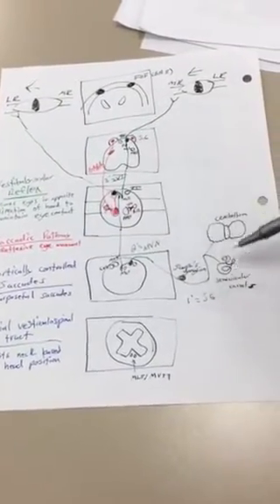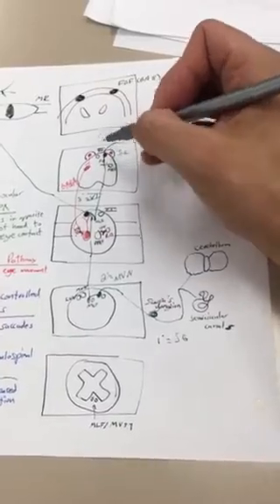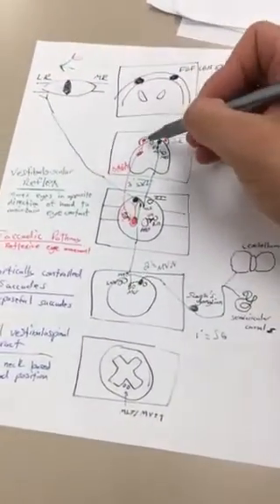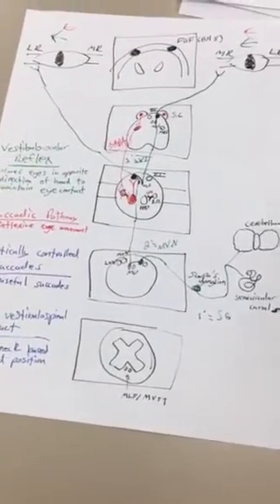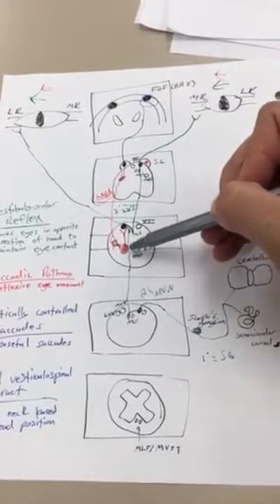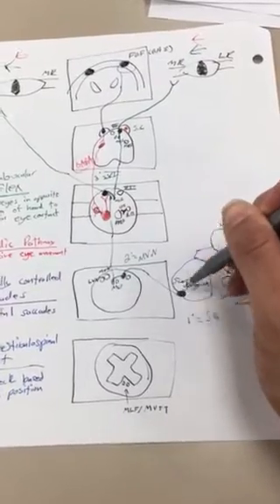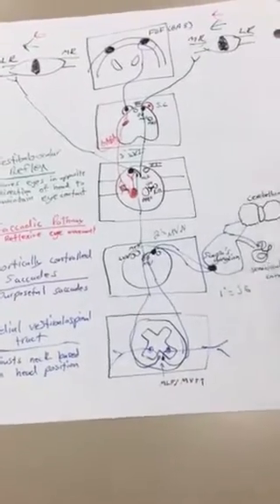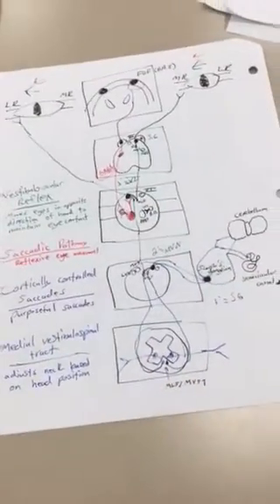Vestibulo-ocular reflex part II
Everyone harass Shay